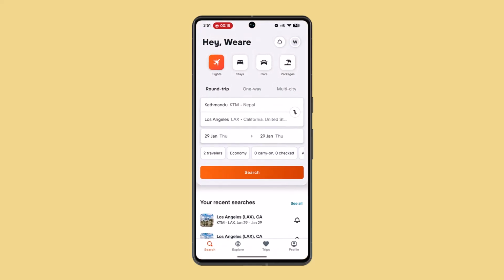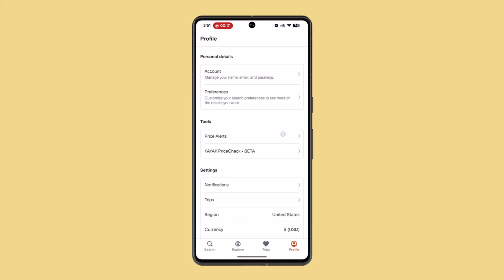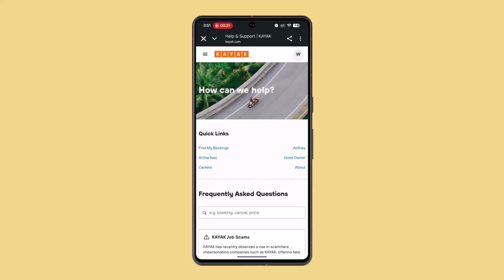How To Use Kayak Assistant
The Kayak App Assistant, also known as Kayak's AI-powered search tool, allows you to plan trips more efficiently by typing natural language queries directly into the app. Instead of navigating menus and filters, you can simply describe what you're looking for—such as flights, hotels, or car rentals—and Kayak’s assistant will handle the search for you, offering tailored results based on your input.

To get started, open the Kayak app on your device and sign in if you haven’t already. Head to the profile section where you’ll find a “Help” or “Assistant” option. This is where you can activate the AI assistant. Once enabled, you can begin typing travel-related requests just as you would speak them, such as “Find me a hotel near Central Park” or “I need a cheap flight from New York to Miami next weekend.”

The assistant uses natural language processing to interpret your query and pull up results that match your preferences. It considers details like your destination, travel dates, budget, amenities, and even specific types of accommodations. You can ask for hotels with free breakfast, non-stop flights only, or even packages under a certain price.

Once results are shown, you can review and refine them further using traditional filters or simply continue the conversation with more descriptive queries. For example, you could say “Show only 4-star hotels with free parking,” and the assistant will adjust the results accordingly.

This feature supports a wide range of travel types including flights, hotels, rental cars, and vacation packages. It's a helpful tool for travelers who want a more conversational and flexible way to search, especially when you’re not exactly sure how to begin your search.

Timestamps:
0:00 Introduction
0:02 Accessing Kayak App Assistant
0:13 Typing Natural Language Travel Requests
0:29 Searching for Flights, Hotels, and More
0:47 How the Assistant Analyzes and Responds
0:58 Final Tips and Overview
1:06 Conclusion